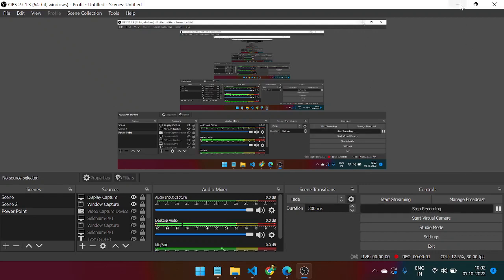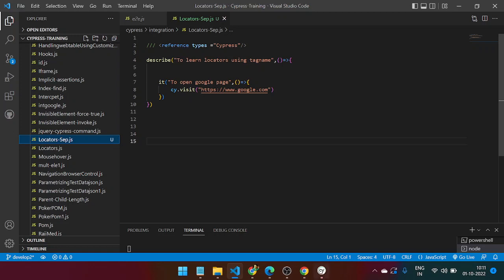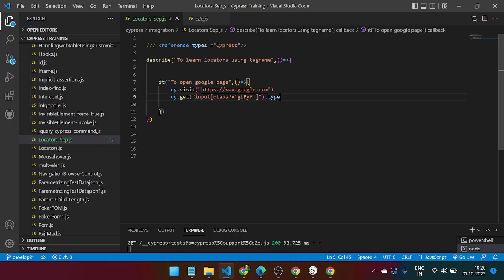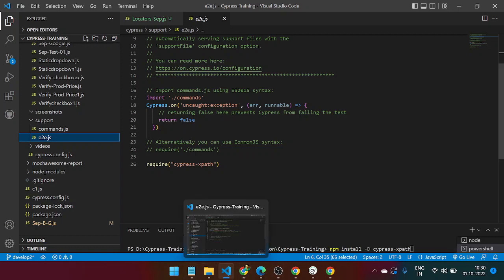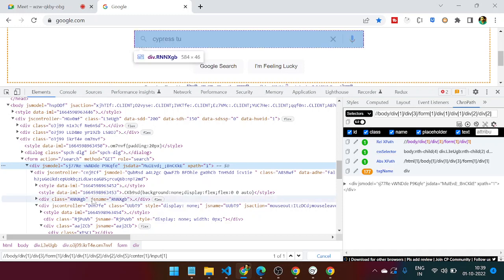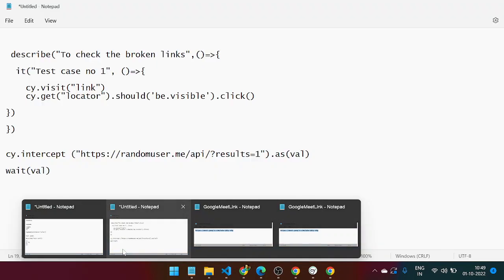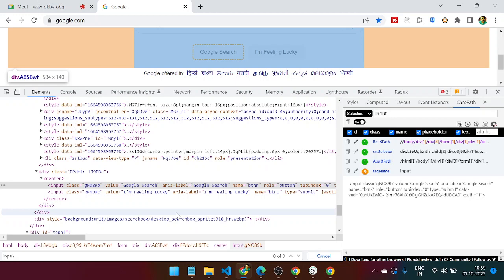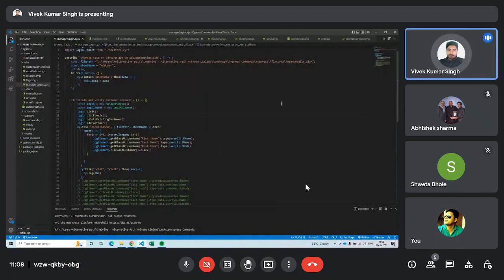2022 10 01 10 02 20 How to install XPath and adding XPath plugins in cypress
In this video, you will learn about the XPath